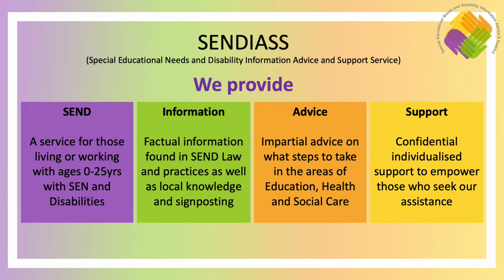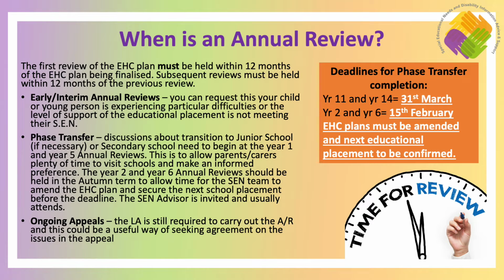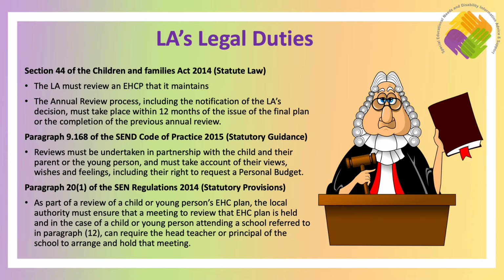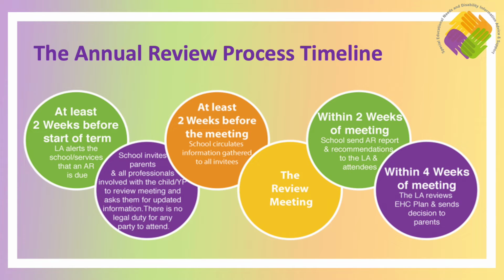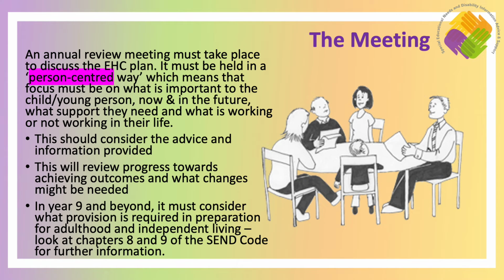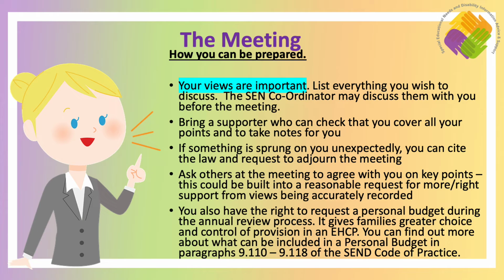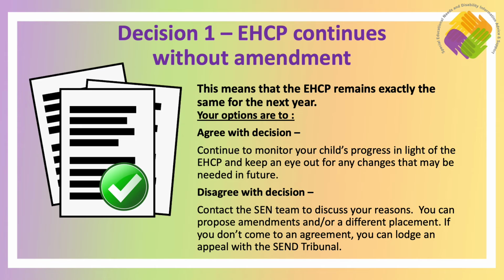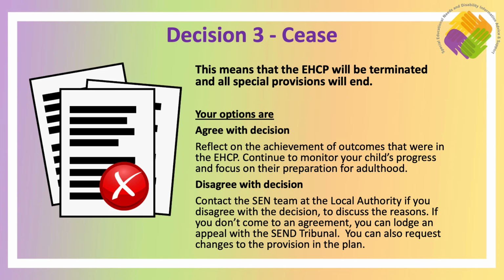SENDIASS Webinars: Annual Review of an EHC Plan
SENDIASS Webinars: Annual Review of an EHC Plan - Find out details about each step of the Annual Review process and timescales via this webinar!